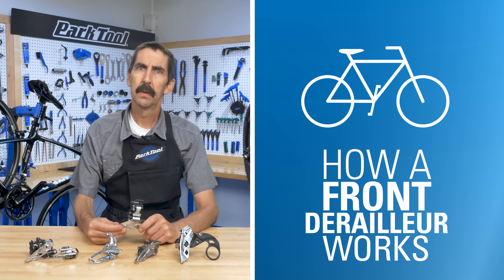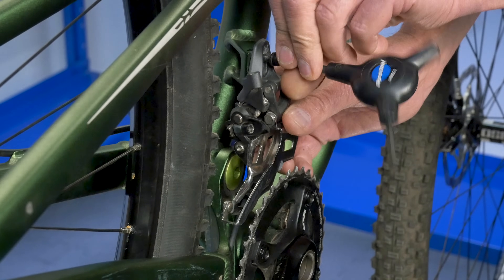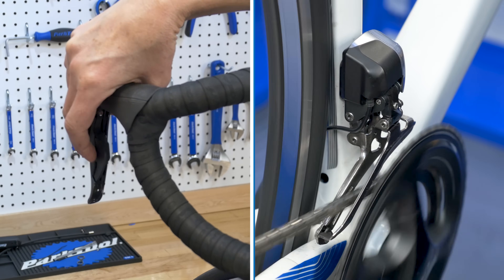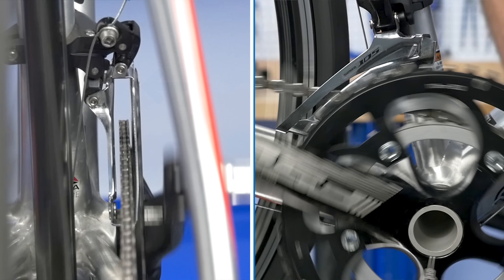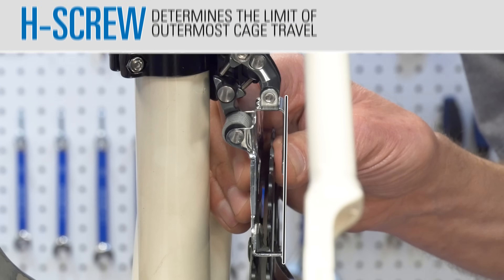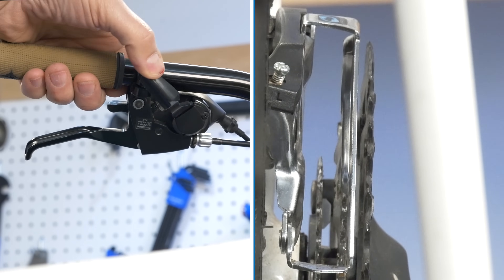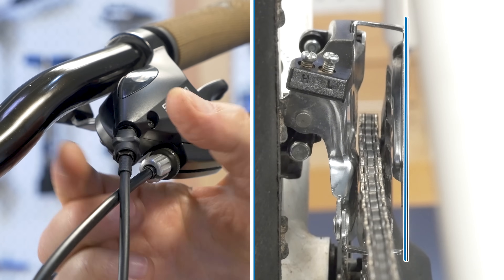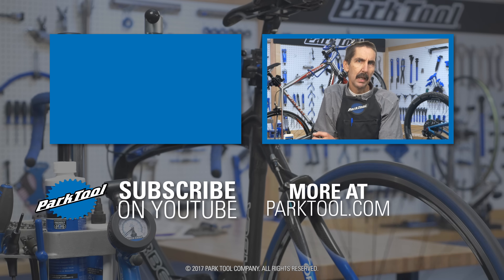How a Front Derailleur Works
In order to service and fine-tune the front derailleur, we need to first understand how it works. This video will explain the function of each component that makes up the front derailleur system, including the cage, barrel adjuster, limit screws, and index shifter.